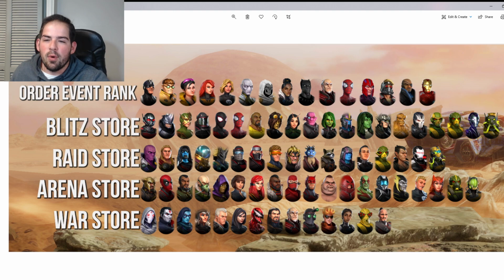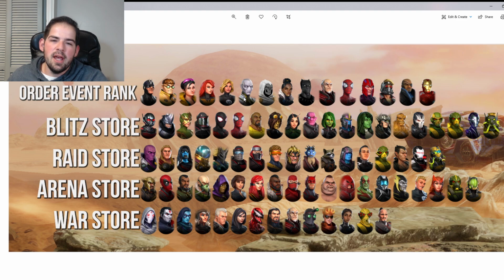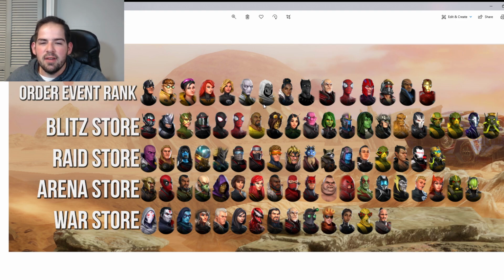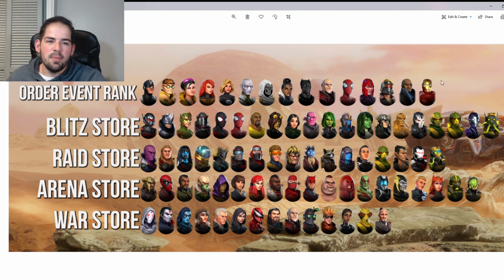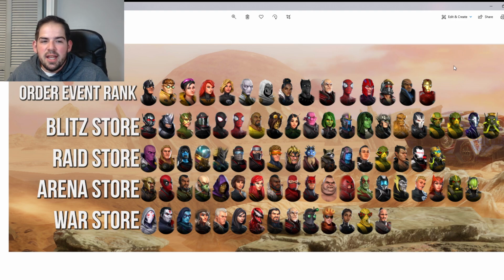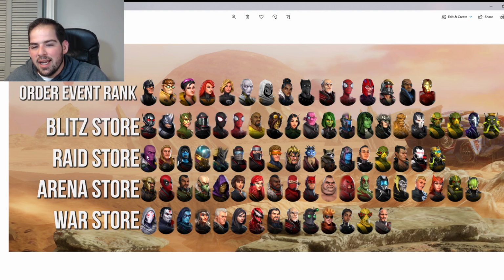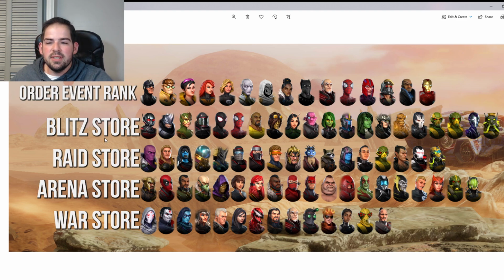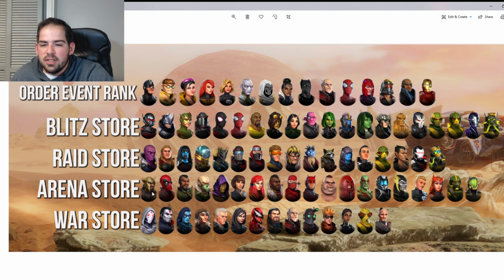Store Farming Guide for Events I Marvel Strike Force - MSF (April 2021)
There are many characters need for legendary characters in MSF. This guide will help you focus your farming and potentially get an edge on your competitors.